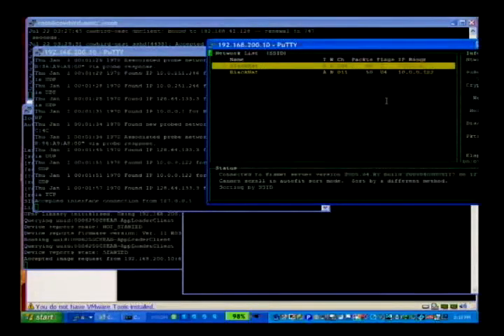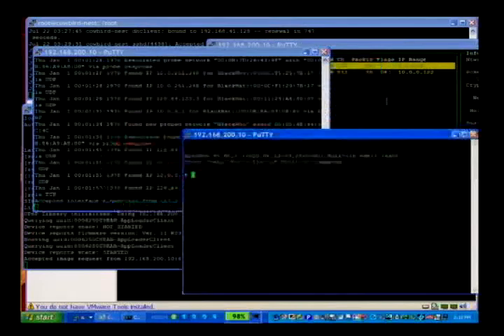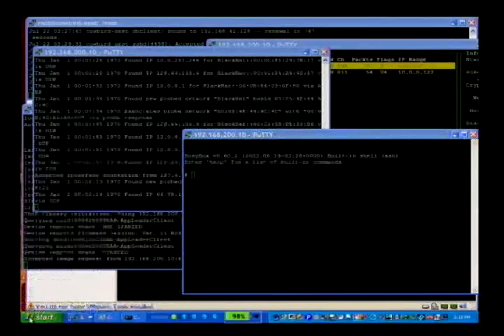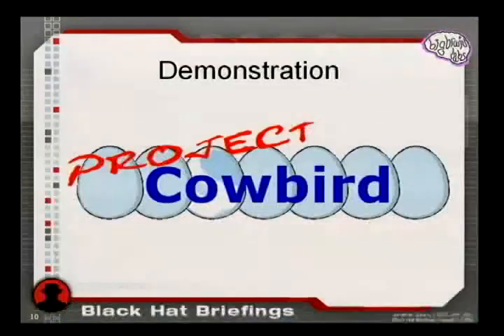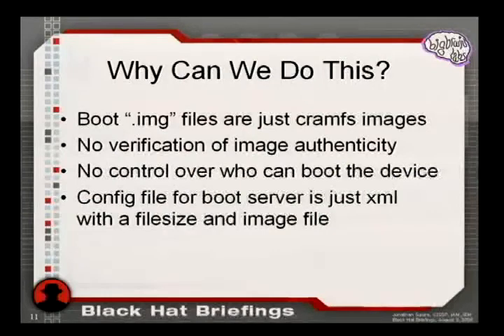2006 BlackHat Vegas V60 SQUIRE Project Cowbird 00